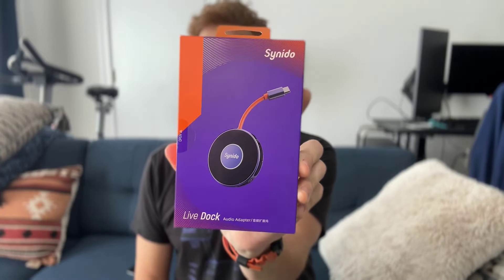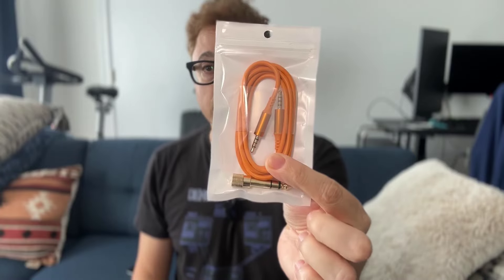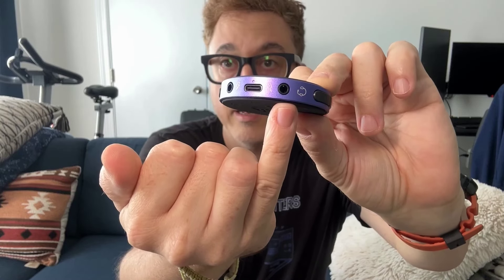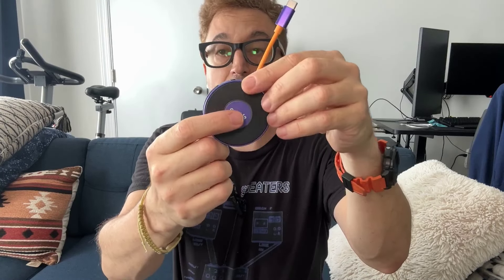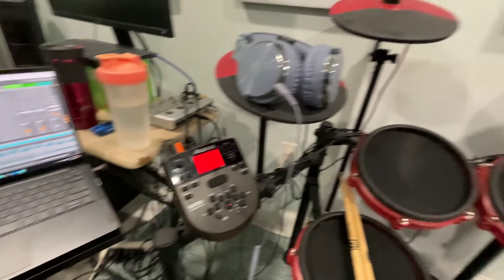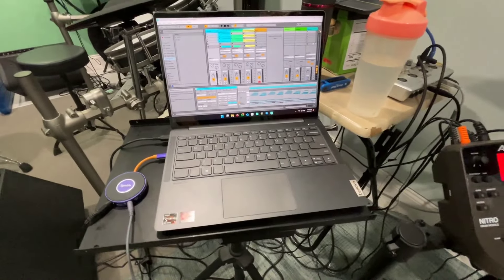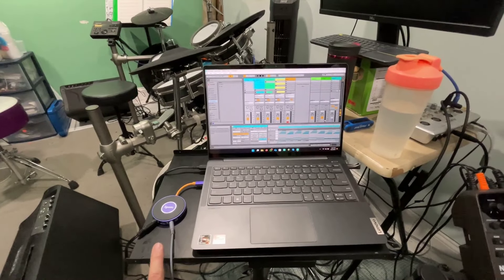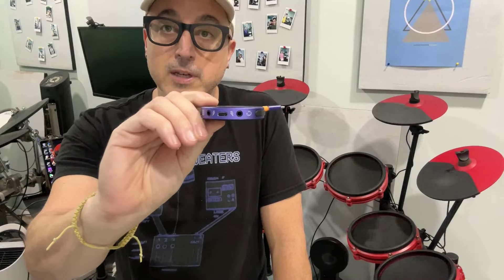Synido Live Dock Live 10 Audio Interface Review And Test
Check out my Reverb link for used stuff you might have seen on this channel
Synido Live Dock Live 10

AmazonUS 5% Code:0505Live10